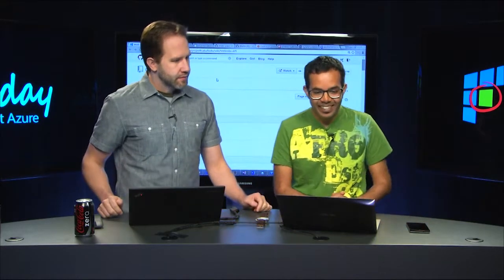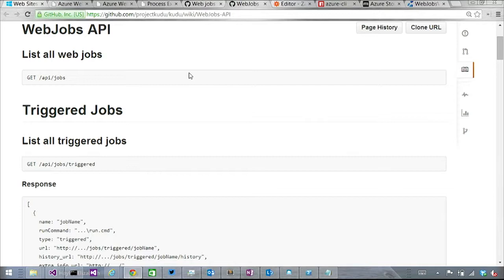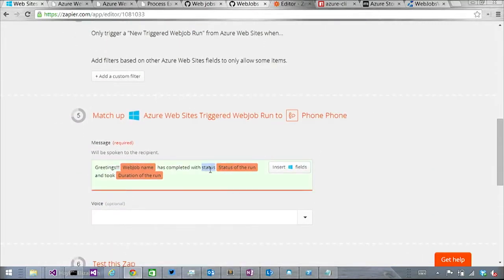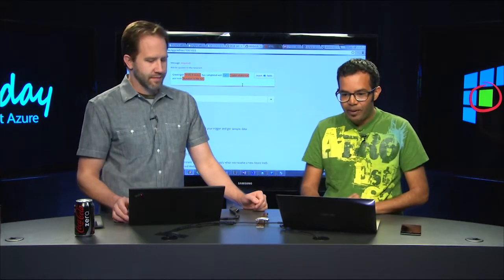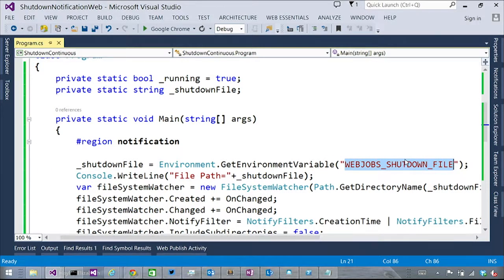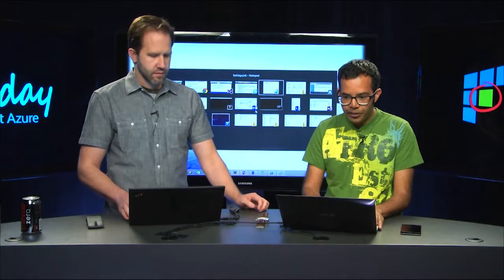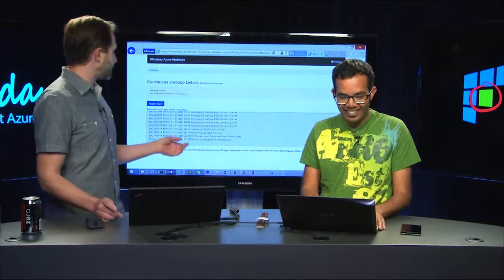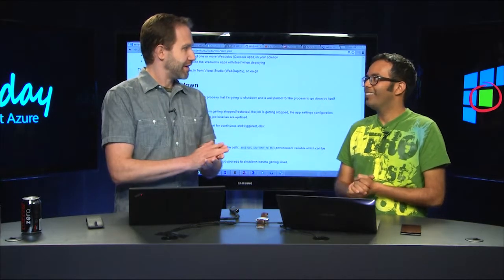Azure WebJobs 108 - Notifications from WebJobs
Pranav Rastogi continues to dive into Azure WebJobs, this time showing how notifications can be hooked into a WebJob. Maybe I can get texted when a job runs!

Areas covered in this video:

 Understanding what happens when a triggered job completes.
 Using Zapier.com to make a phone call when a WebJob completes.
 Understanding how to gracefully shutdown a WebJob.